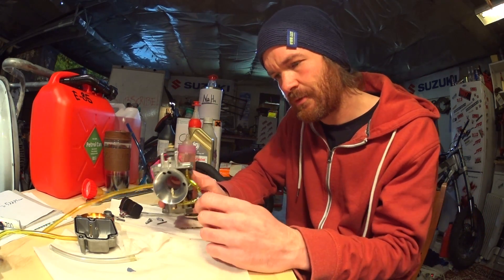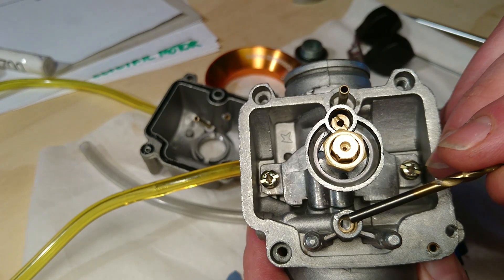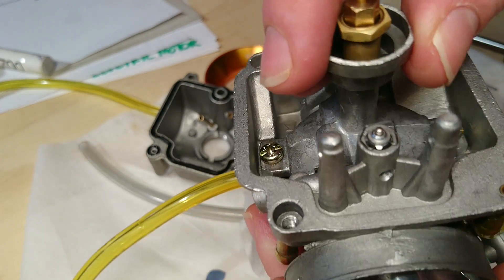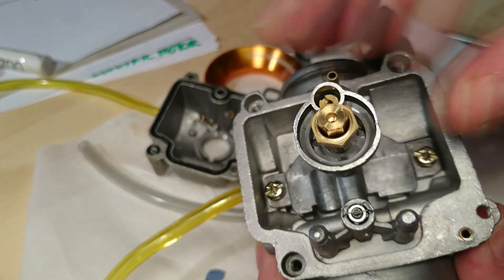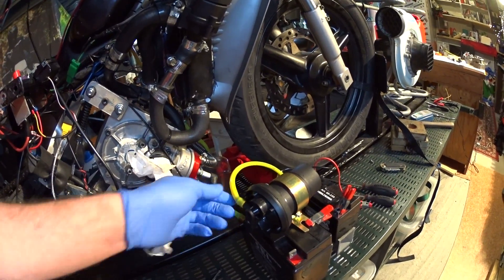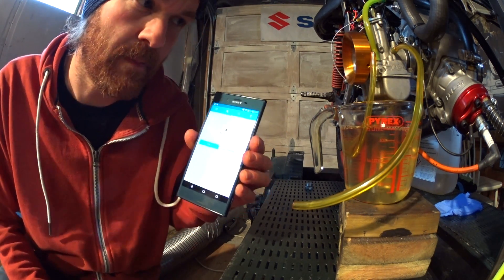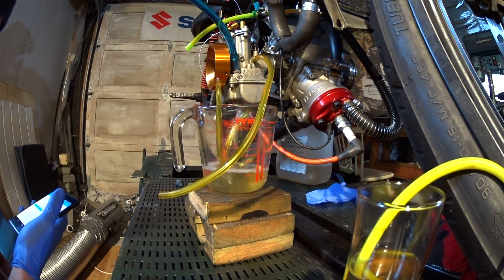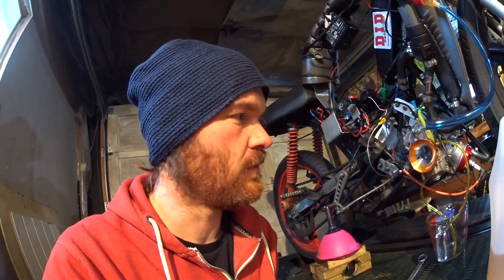Convert Oko PWK to Alcohol - Somewhat Daily Stuffing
How I converted my Oko PWK carb to alcohol(methanol) by drilling out and cross drilling the float valve. Also applies to other PWK's I think, Keihin, Koso, Stage6, Polini etc.